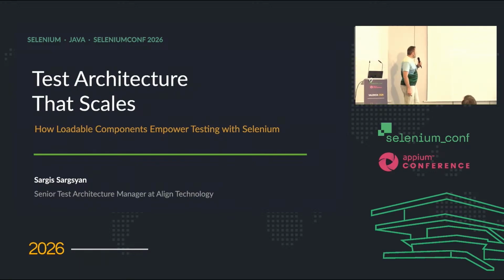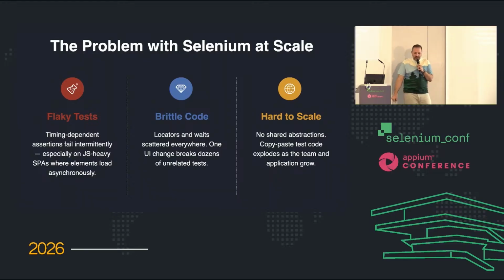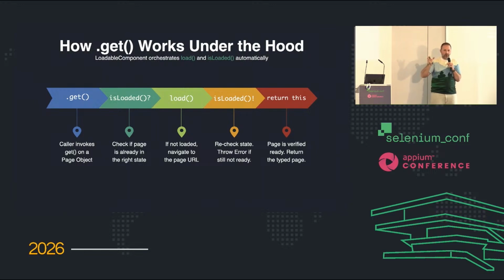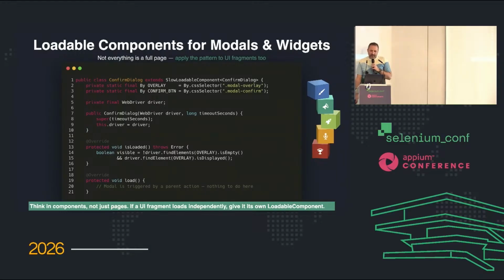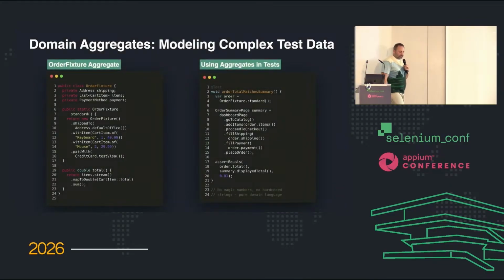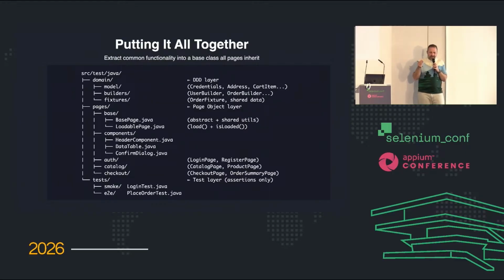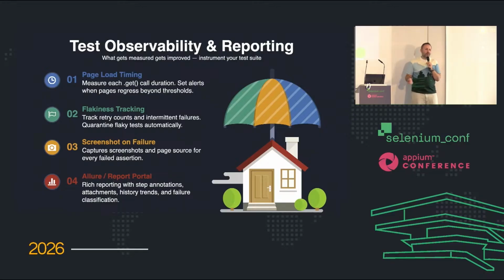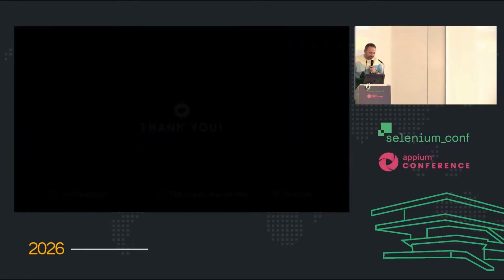Test Architecture That Scales: How Loadable Components Empower Testing with Selenium | Sargis S.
Test Architecture That Scales: How Loadable Components Empower Testing with Selenium | Sargis Sargsyan

Automated testing with Selenium can get tricky—especially when dealing with modern, JavaScript-heavy web apps and getting into high amount of tests suite. When total numbers of tests are increasing, it is getting super hard to make a changes in the existing tests and any change can brake number of other tests. Another non-ending challenge in UI testing is knowing exactly when a page (or even just a part of it) is actually ready to be tested.

In this talk, I’ll walk you through a practical and proven solution: combining the Loadable Component pattern with the Page Object Model and Domain Dirven Design. This powerful combo not only helps ensure you're interacting with fully loaded pages but also makes your test code more readable and reliable.

Based on my experience, I’ll share hands-on strategies, tips, and lessons learned from implementing this approach in complex projects. If you’ve ever faced flaky tests or unpredictable timing issues in Selenium, this session is for you.

Join us to learn how to make your test suites smarter, faster, efficient, readable, mentionable and more stable by using.

Outline
    1. Introduction
    2. The Problem Space
    3. The Solution Stack
    - POM
    - DDD
    - Loadable Component
    4. Real-World Case Study
    - How this approach was applied in a real project
    - Improved maintainability, stability, and speed
    5. Tips and Best Practices
Takeaways
    - Attendees will learn architectural strategies (Loadable Component + Page Object + DDD) that make Selenium tests easier to scale as the application and test suite grow.
    - They'll understand how the Loadable Component pattern solves timing issues by ensuring pages (or components) are fully loaded before tests interact with them—dramatically reducing flakiness.
    - Through Domain-Driven Design principles and structured Page Objects, attendees will see how to write readable, reusable, and modular test code that's easier to maintain and evolve.
    - You'll share practical insights and challenges faced when applying this approach to large test suites, giving attendees actionable advice backed by experience.